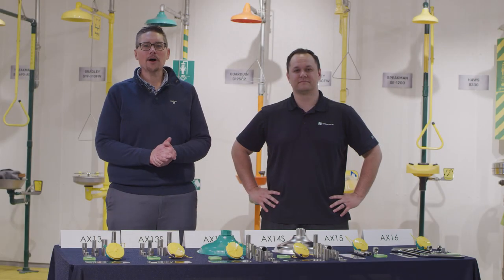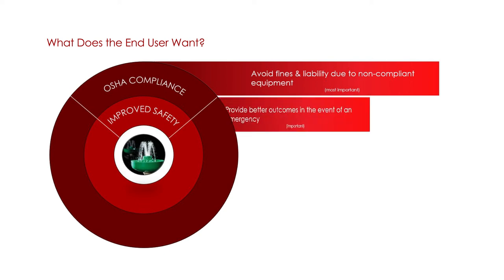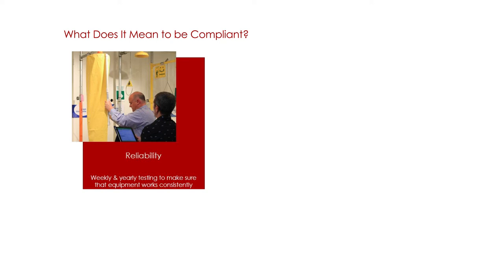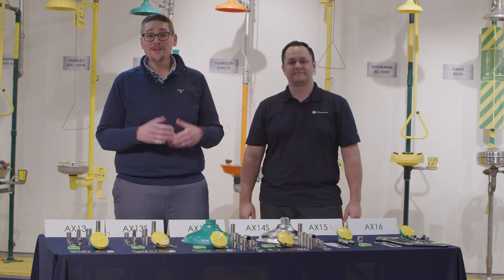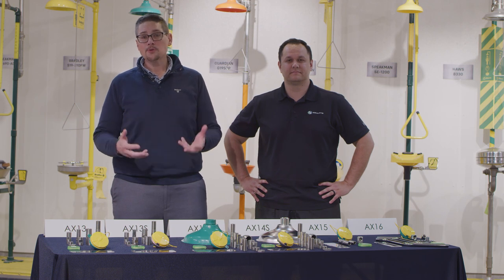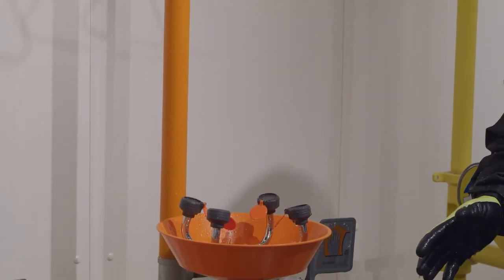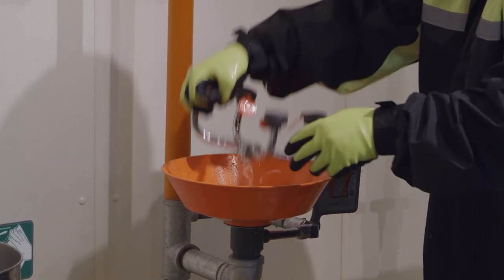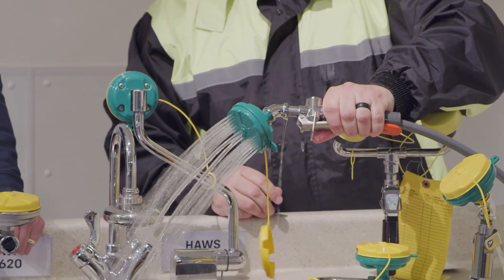Haws® AXION® Training Webinar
Haws AXION eye/face wash and shower heads can immediately solve common compliance issues related to simultaneous and controlled flow. Check out the video to learn more about the only retrofit option with ANSI Z358.1 compliance solutions. To learn more on Haws AXION eye/face wash and shower heads and AXION Advantage® Retrofit Kits